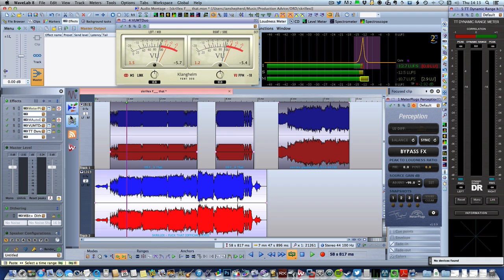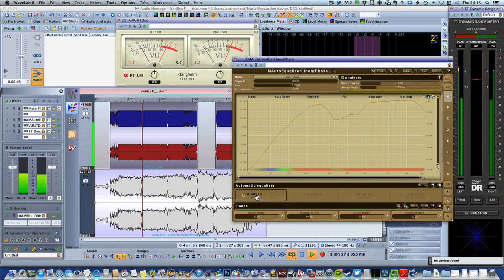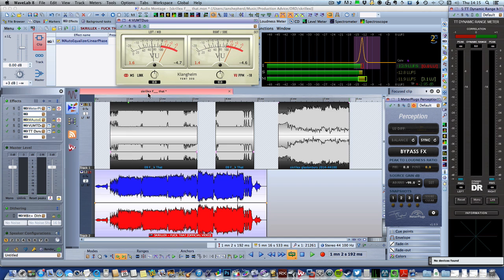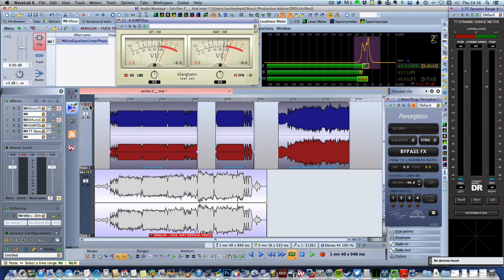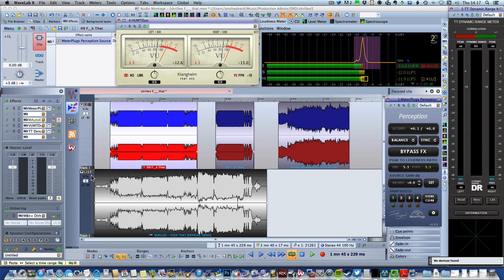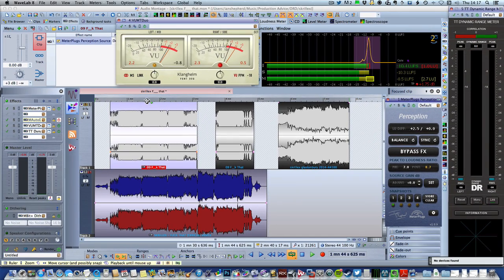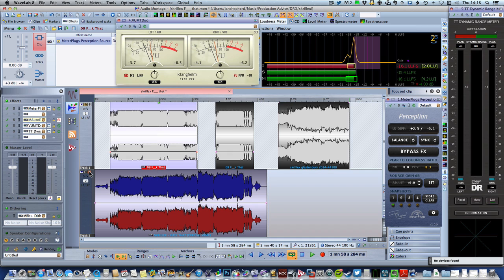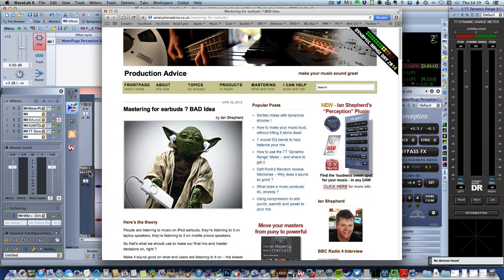Loudness on mobile devices - do they need The Crush ?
A demonstration that EQ is more important than "loudness" for audio playback on mobile devices, again using Skrillex to prove the point.